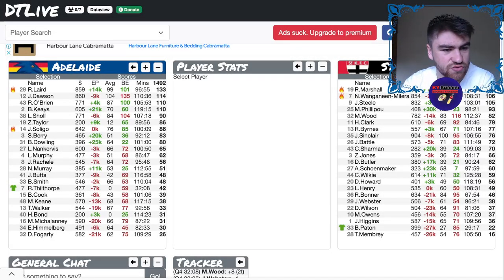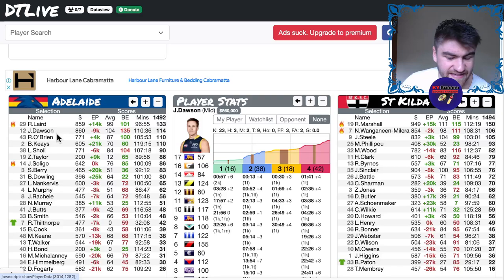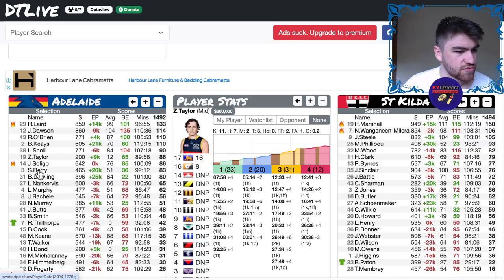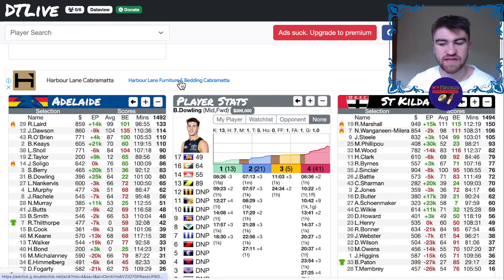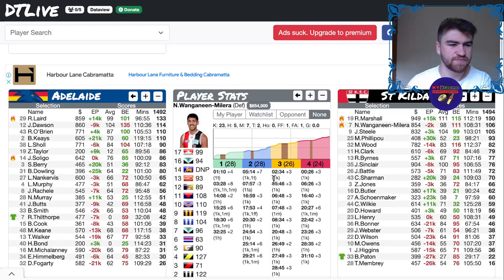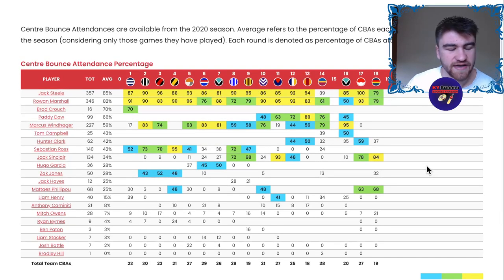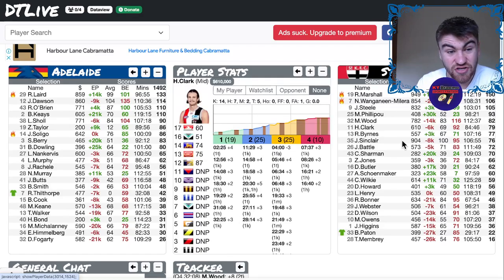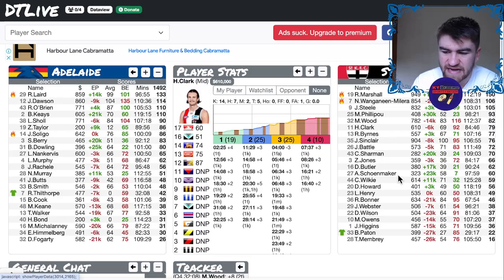Adelaide Crows vs St Kilda Saints AFL Fantasy 2024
Get a detailed breakdown of the Adelaide Crows vs St Kilda Saints AFL game in this fantasy analysis video. Learn about the key players, highlights, and strategies used by the Adelaide Crows in this tight match!